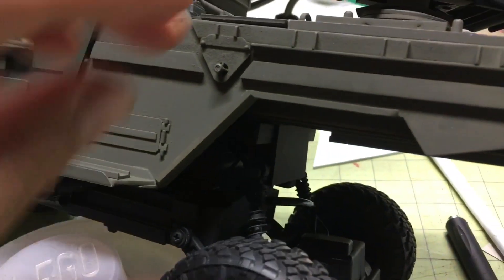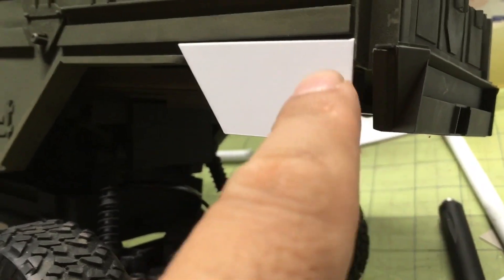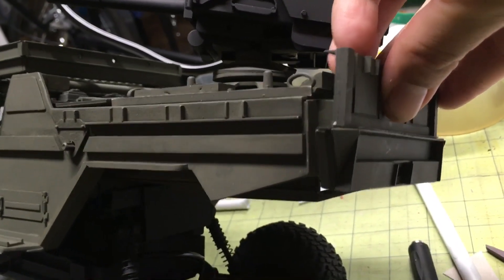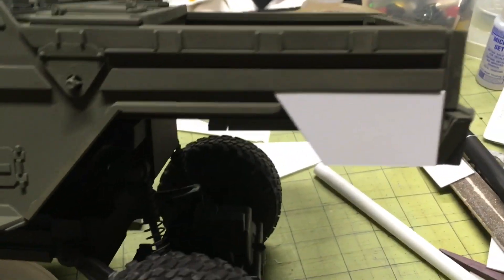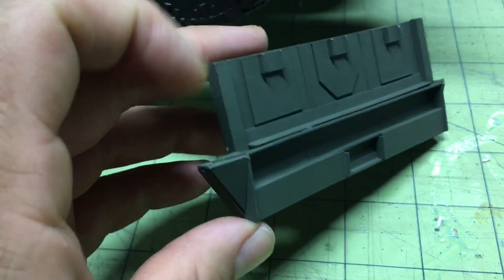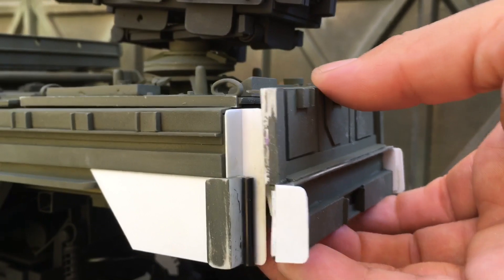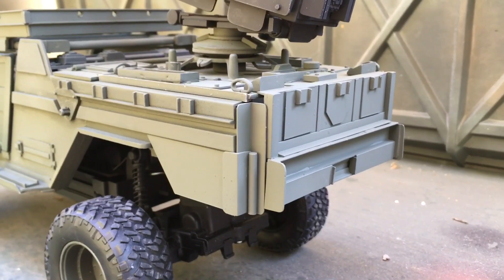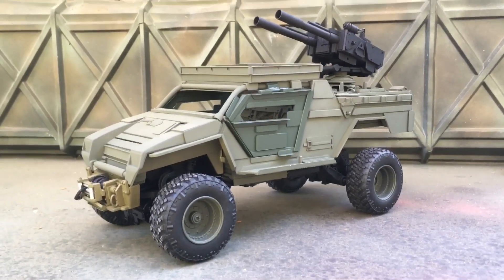A small change makes a big difference.